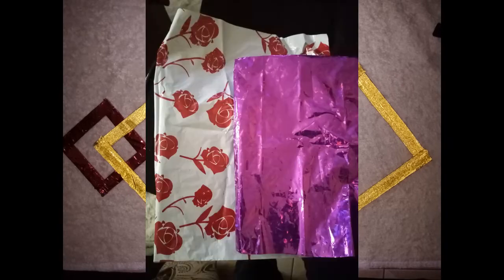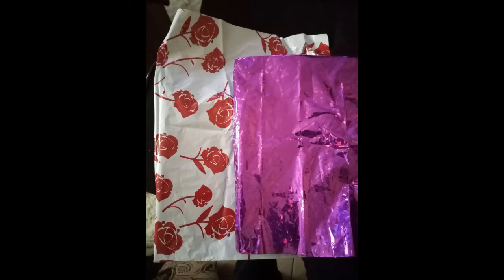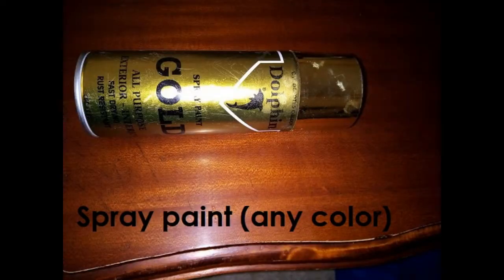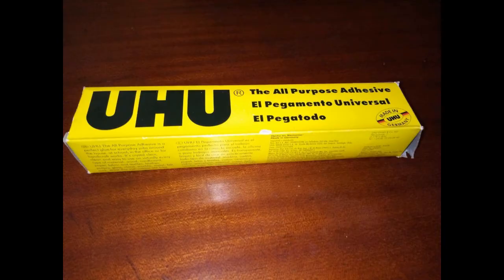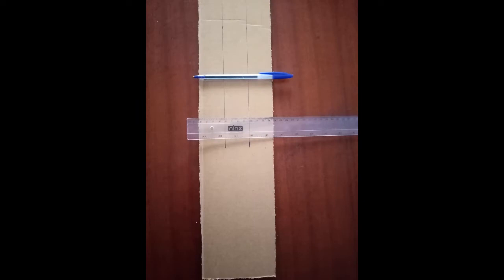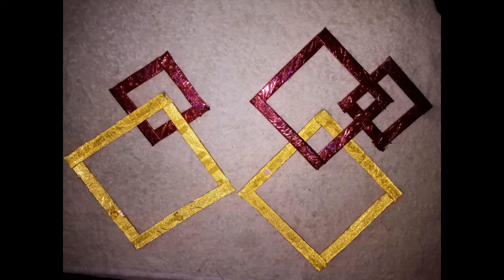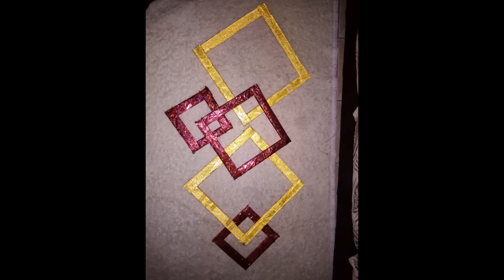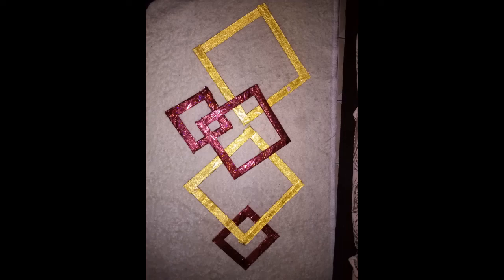Box Wall Decor Diy!!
Making of a simple wall decor out of  box waste.